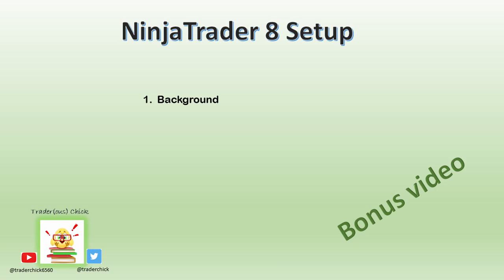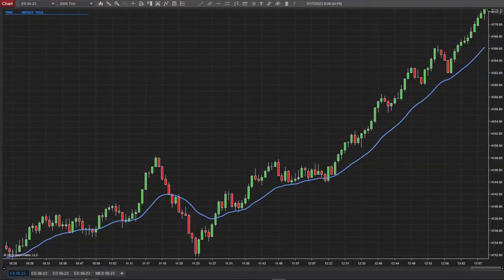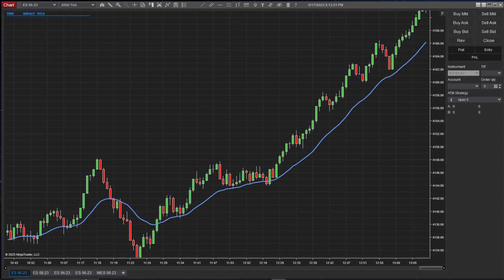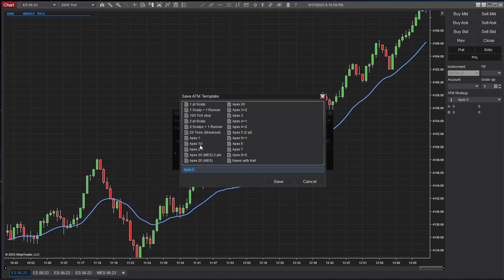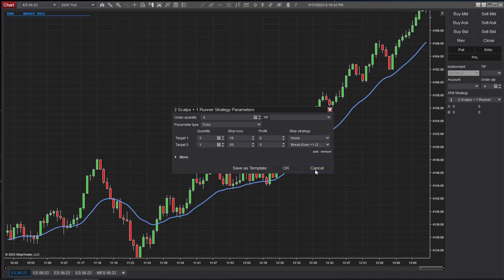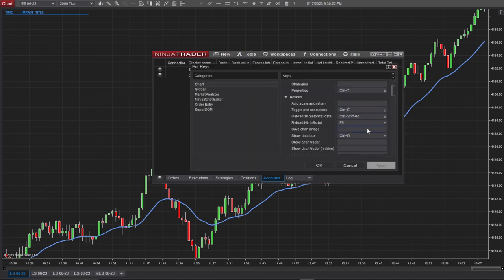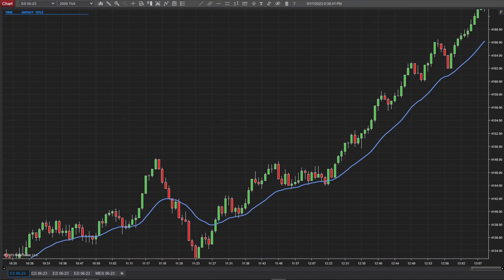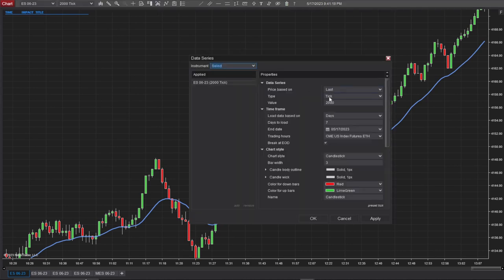NinjaTrader 8 Setup for 2000-tick trading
RISK DISCLOSURE
Futures (forex, options, etc.) contain substantial risk and is not for every investor.  Please carefully consider whether trading is suitable for you with regards to your financial situation.  You should not trade with money you cannot afford to lose.  Past performance is not indicative to future results.

This channel provides education information only and should not be taken as advice.  I am not a money manager, investment advisor, or broker.  I will not ask for or accept funds from viewers for trading purposes or trade on their behalf.